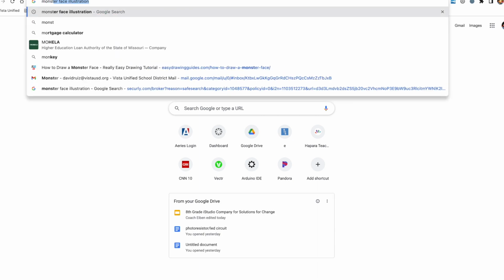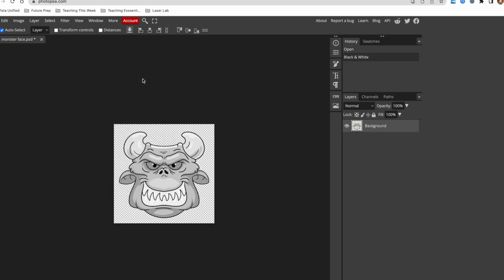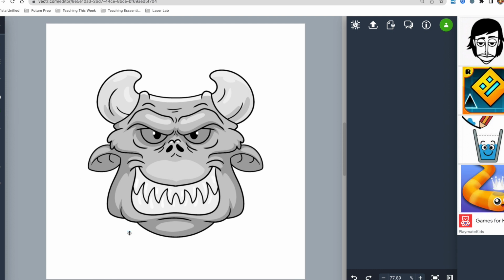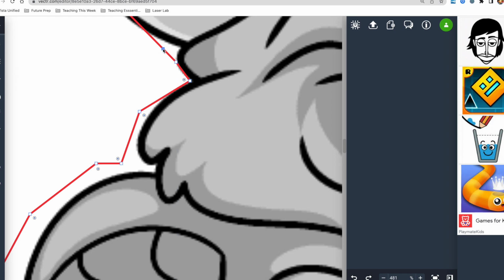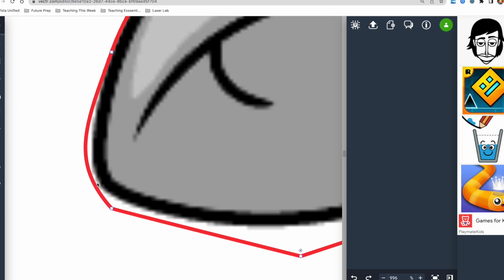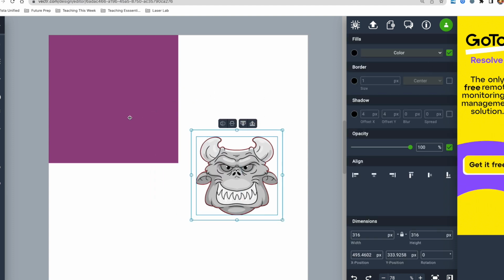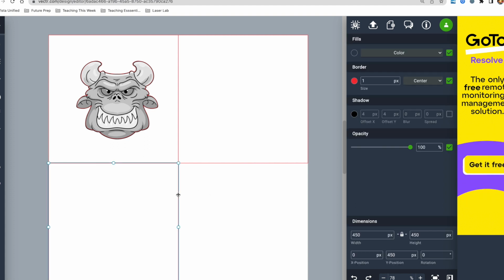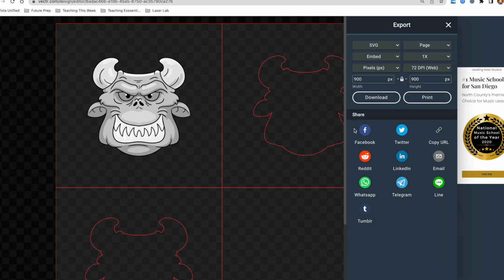Monster Trace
In this tutorial, I show students how to trace a picture file taken from the internet and then converted into vector file for laser cutting